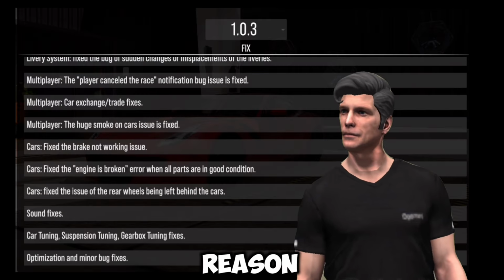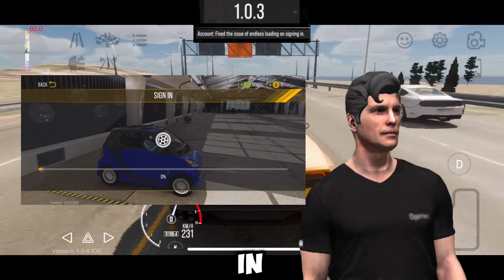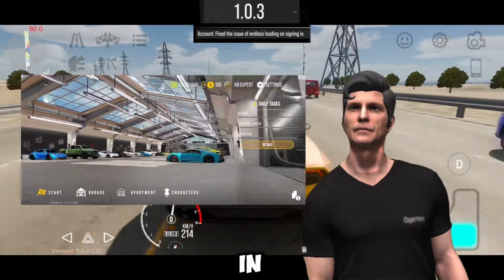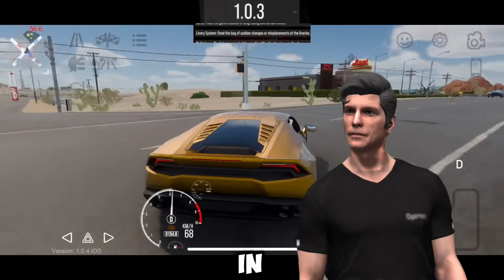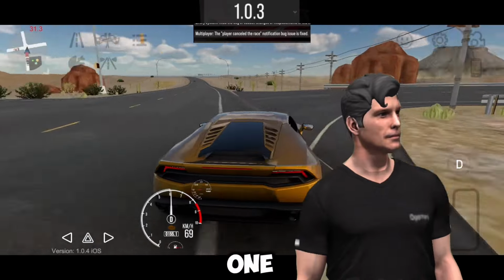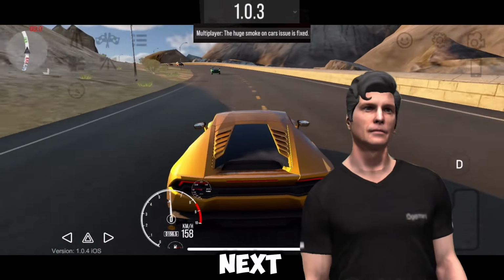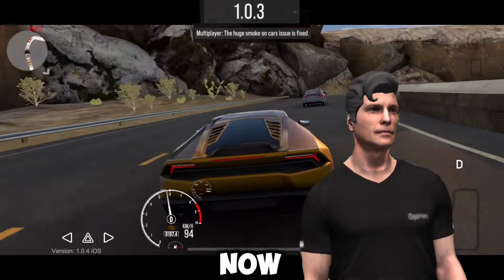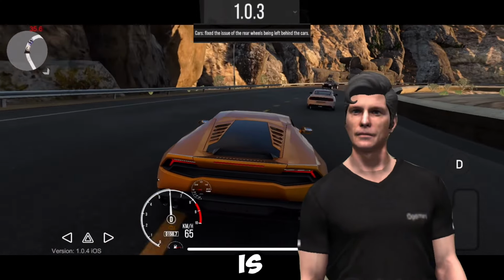HUGE UPDATE OF CPM 2 - TOO MANY FIXES TO MENTION - ELI CPM